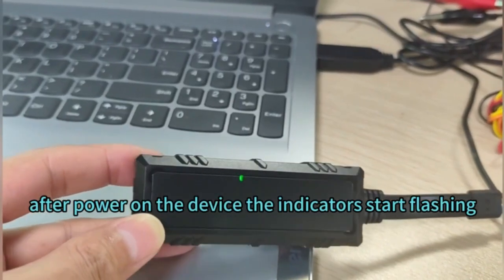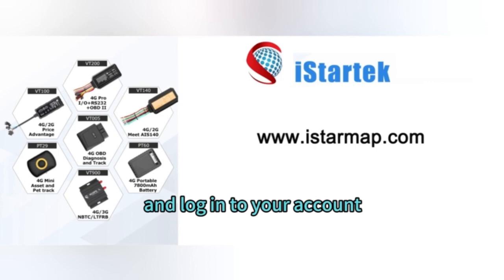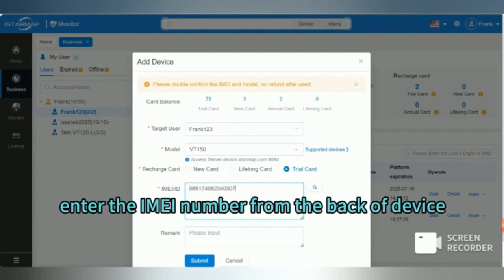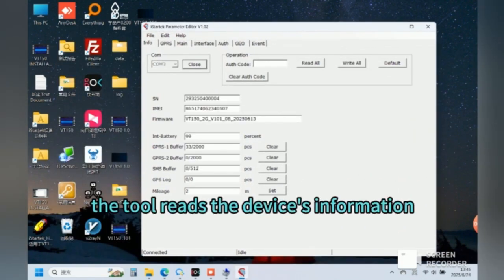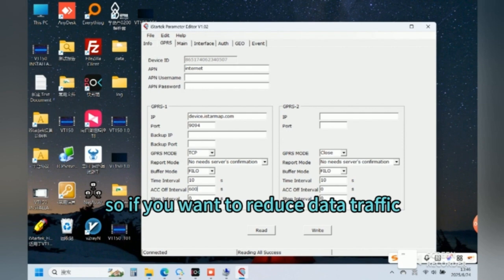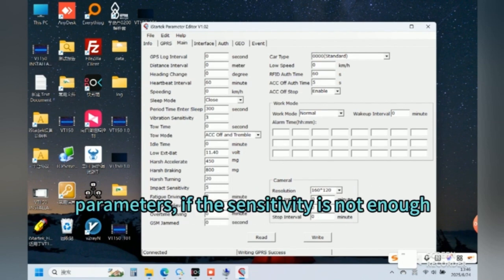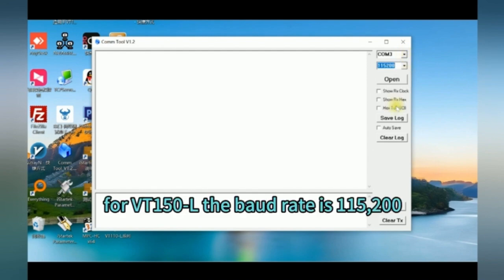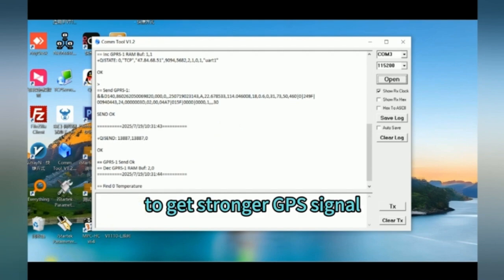How to install and configure VT150 L series products